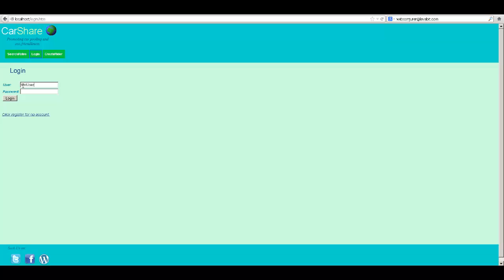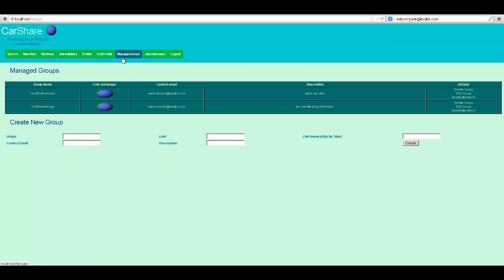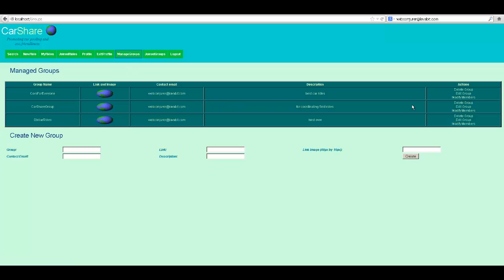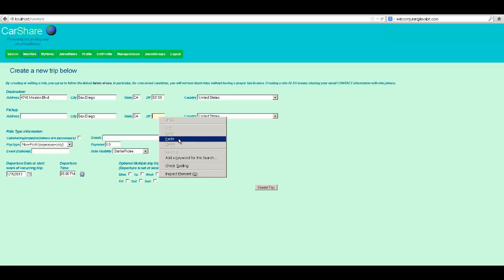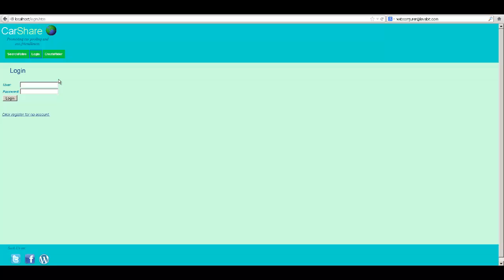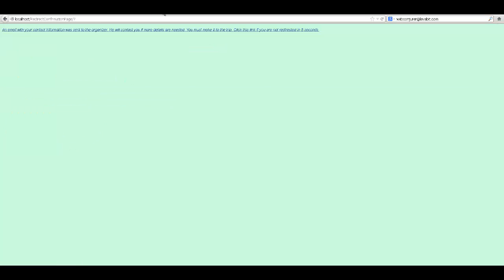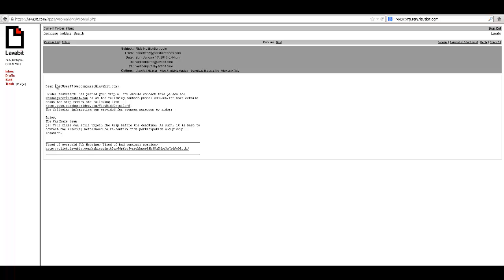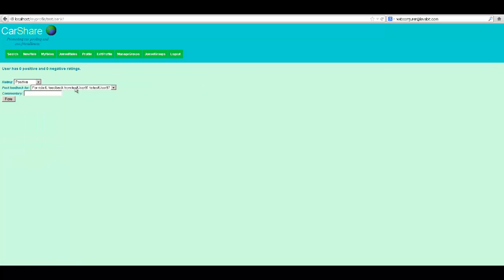CarShareRides - Groups Feature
This website is a beta release carpooling and car ride sharing software.